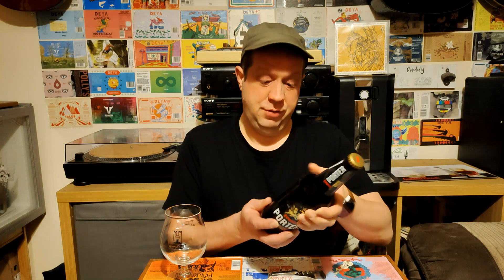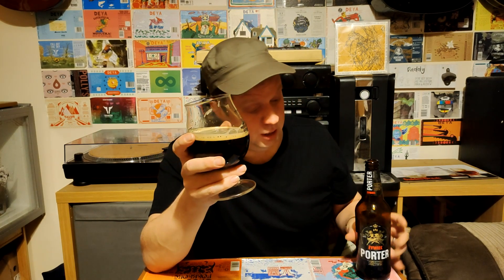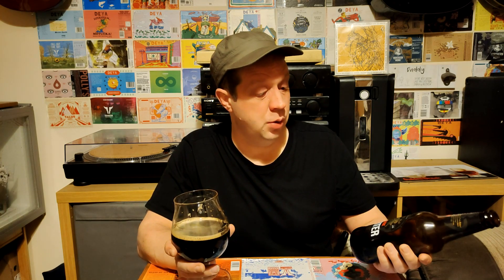Zywiec Porter Beer Review